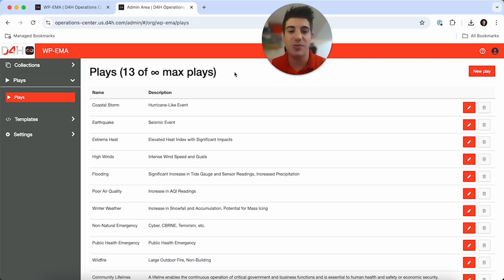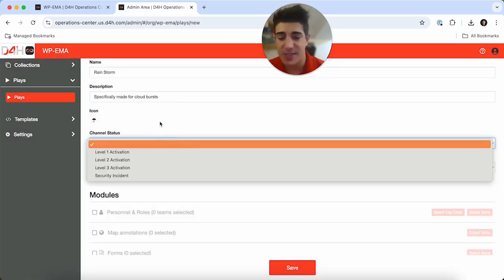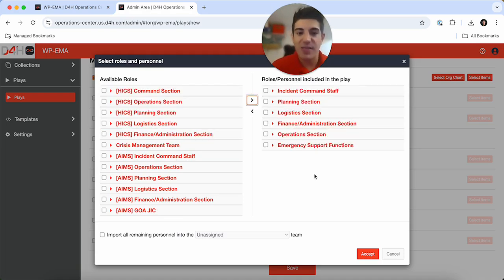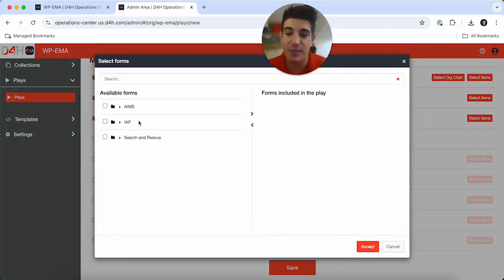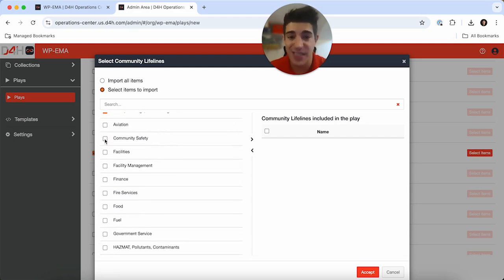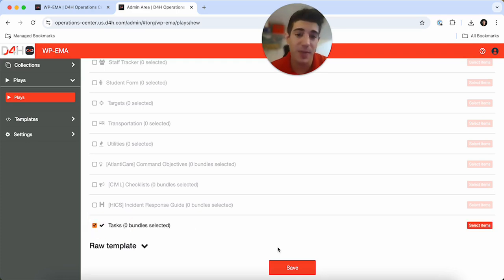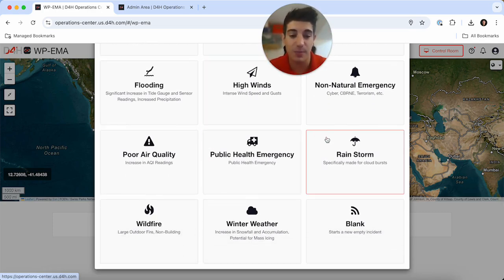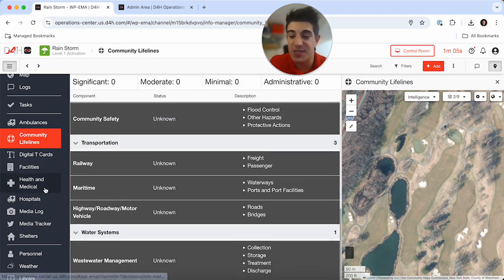Preparedness Month: How D4H Makes Emergency Planning Easy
In this video, join Billy Pappas, Emergency Management Solutions Specialist at D4H, as he walks you through how D4H can uncomplicate your emergency preparedness. In honor of FEMA's September Preparedness Month, Billy demonstrates how to easily create dynamic pre-plans, execute them efficiently, and streamline emergency response efforts using D4H's powerful emergency management software tools.

Learn how D4H's "Plays" feature lets you digitally activate emergency plans with just a click—turning static documents like PDFs and Word files into dynamic, actionable plans. Billy covers everything from importing pre-planned forms and maps to setting up custom notifications, roles, and status boards, all designed to enhance your emergency management strategies.

Whether you're preparing for a storm, a flood, civil unrest, or any emergency, D4H makes planning easy, efficient, and effective.

- Uncomplicated software for emergency management.